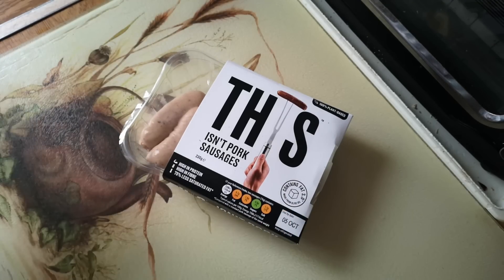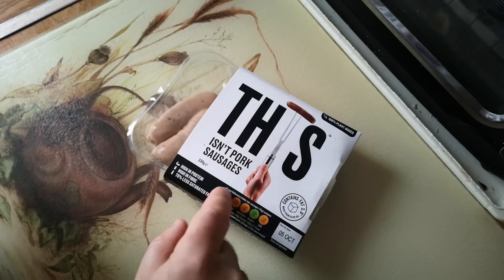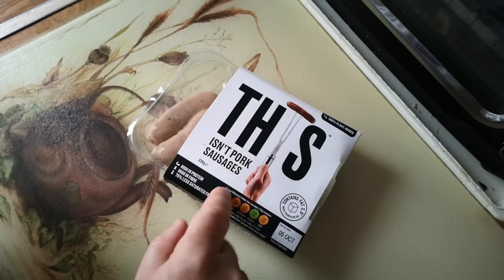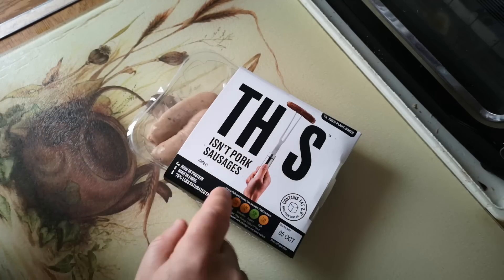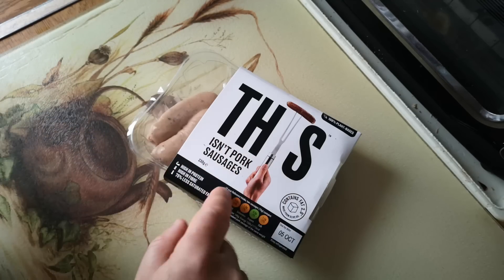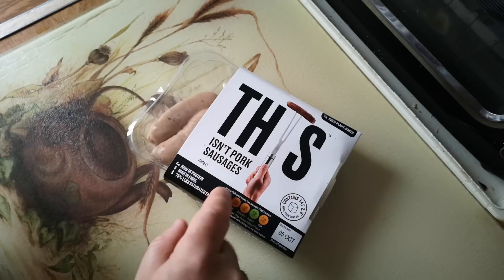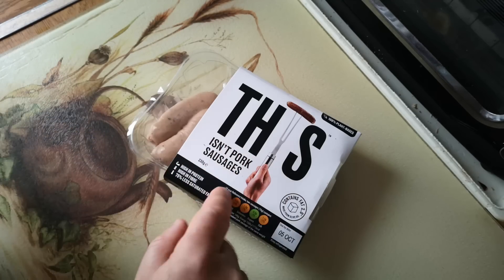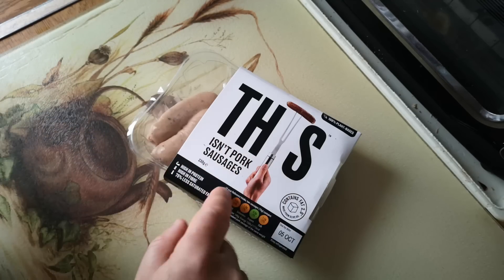Fake Sausage Test - This Isn't Pork Sausages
Time for another fake meat product test by me (not a vegan or vegetarian).  This time, it's 'This isn't Pork Sausages'